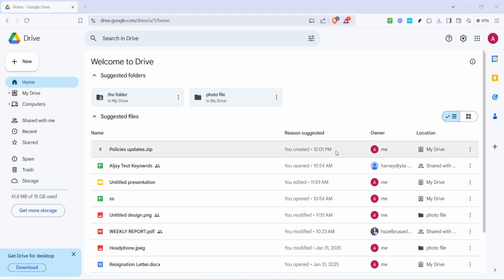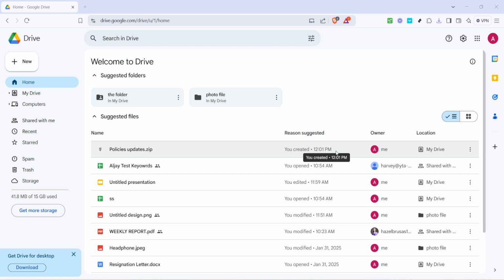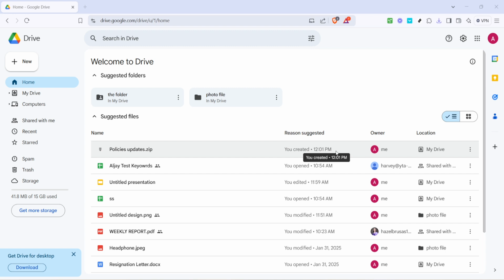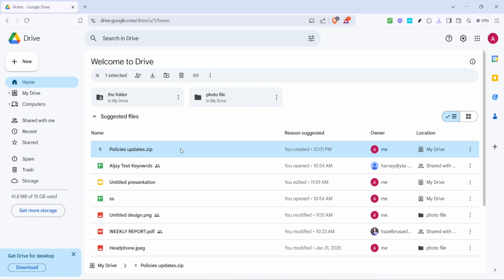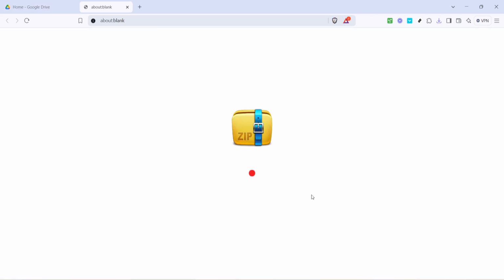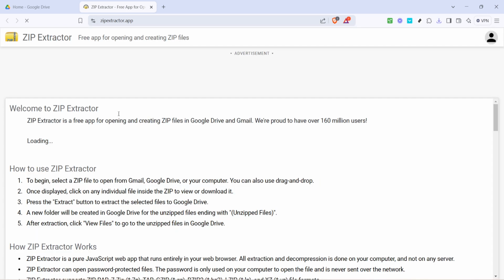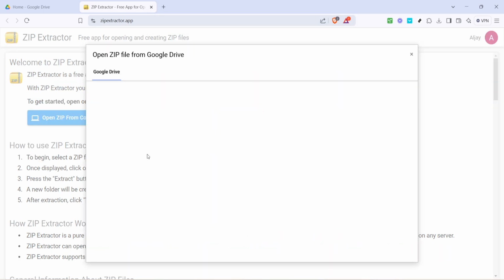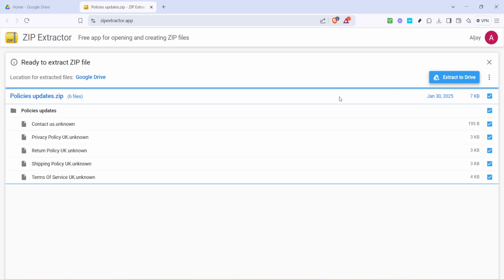How to Open a Zip File in Google Drive (Full 2025 Guide)